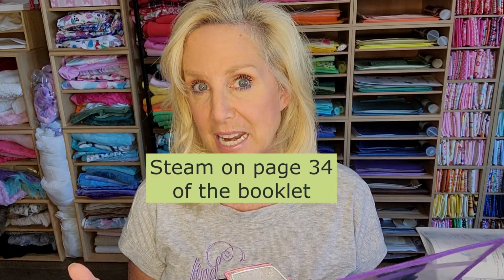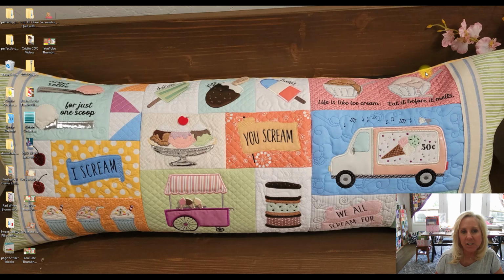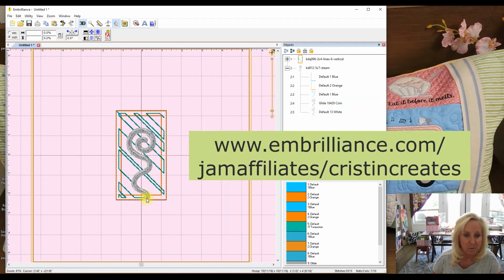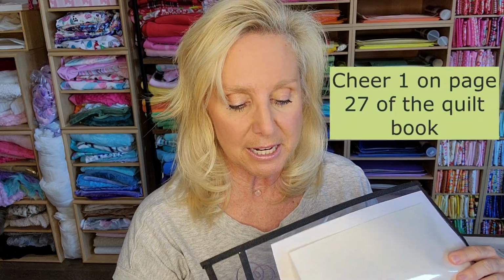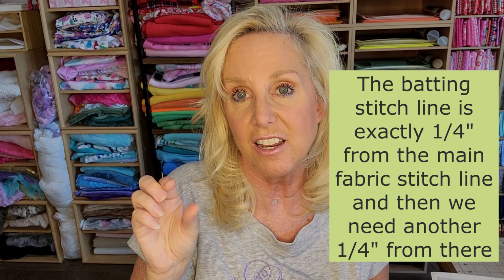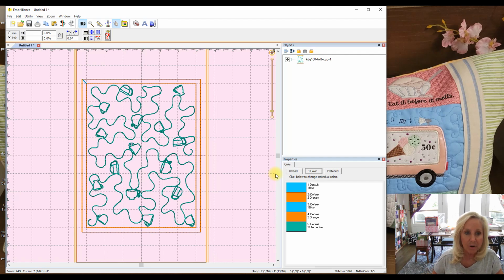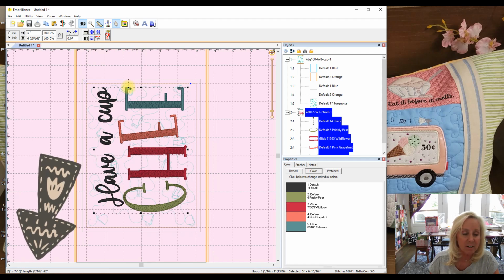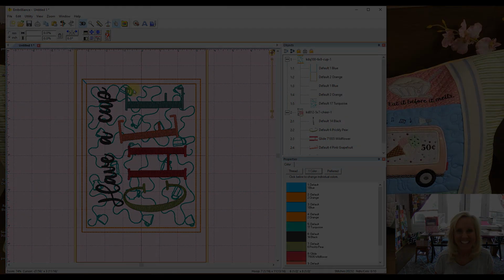Kimberbell Cup Of Cheer Quilt - Blocks 6 & 7 - Steam & Cheer 1 - Group Project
We will be making the Kimberbell Cup Of Cheer Advent Quilt together as a group project in the Cristin Creates group. If your largest hoop is a 5x7 or 6x10, you'll want to watch the tutorial video that is specifically for those hoops

Supplies Needed:
• Backing kit
• Thread kit

The thread colors for the Cup Of Cheer Glide thread kit are listed here:
Cashmere No.17527
Coffee Bean No.27518
Wildflower No.71935
Taffy No.71775
Pumpkin Seed No.51365
Sage No.67748
Tidewater No.65483
Mint Julep No.60624
Marlin No.32151
Coin No.10429

then just type cup of cheer in the search bar to easily find the quilting design bundle.

Stabilizers:
* Kimberbell Fusible Backing for the back of our fabrics to ward off puckers
• Kimberbell Project Batting for in the hoop batting on each block before quilting

Supplies Needed:
1) Red White Bloom Machine Embroidery CD & Booklet
2) Red White Bloom Fabric Kit
3) Red White Bloom Embellishment Kit
4) Red White Bloom Backing Kit (sold separately)
5) Optional Red White Bloom Thread Kit

Thread kit for Red White & Bloom contains the following Glide threads:
90186 Candy Apple
70199 Desire
80135 Jubilee
80134 Buttercup
60371 Aloe
60382 Avocado
30288 Bright Blue
30283 Azure
20467 Caramel
10877 Sterling

I will be purchasing the RWB bundle and using those on each block and will share that information in each tutorial for our group project. and then once you get there, you can type in Bloom or Red White Bloom and the quilting bundle comes up. It is currently on sale for $120 instead of $162.

Please make sure to check the bundle to see if there are designs that you may have already purchased from Kimberbell. I used a lot of these designs (almost all of them) for the Vintage Boardwalk quilt, so if you joined me for that project, you may only need the Patriotic 2 quilting design!

Beetle Car Design on Grey Summer Shirt:
and the grey summer shirt is from my local Fred Meyer store.

For those that have been asking how to make a class donation to Cristin Creates